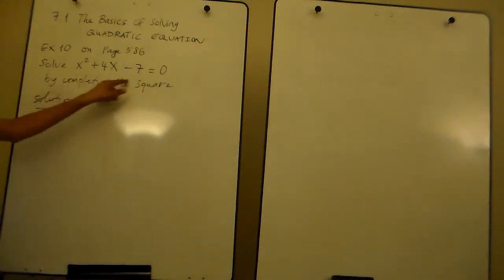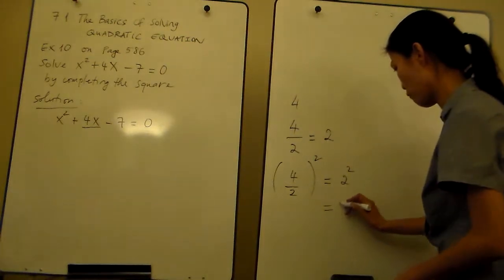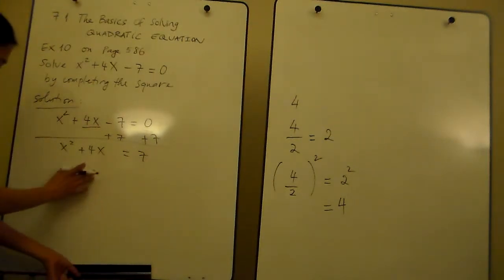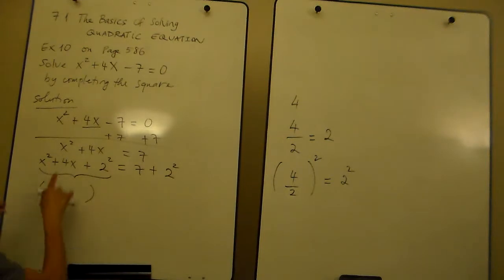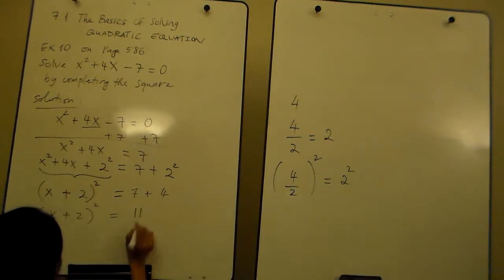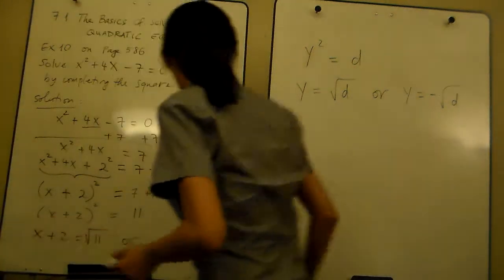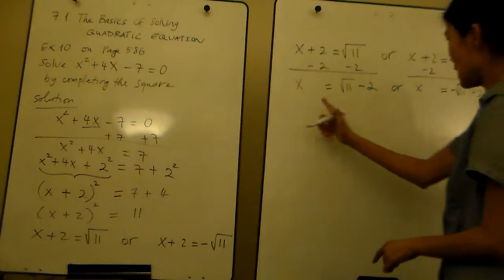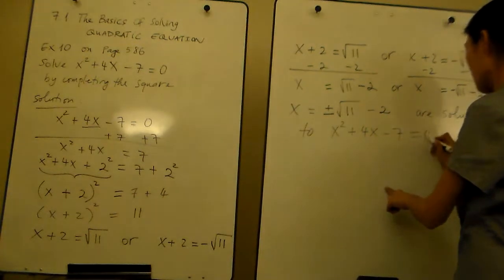Section 7 1 Ex 10 Page 586